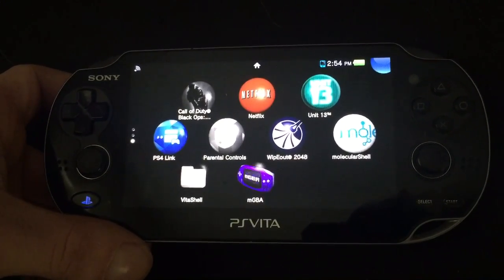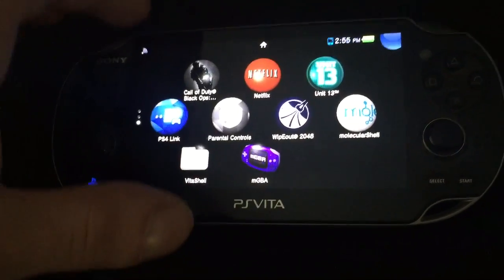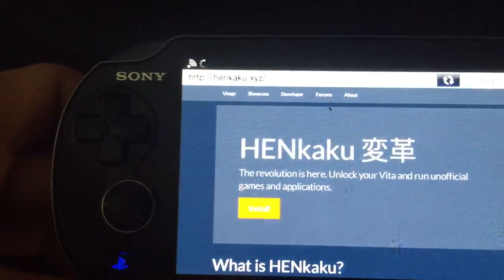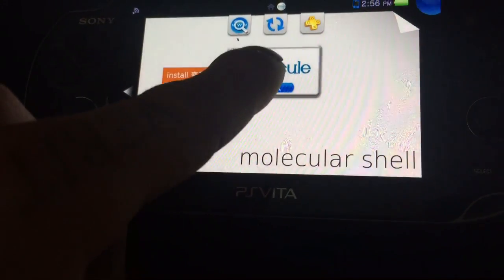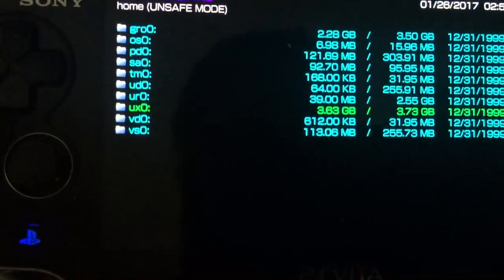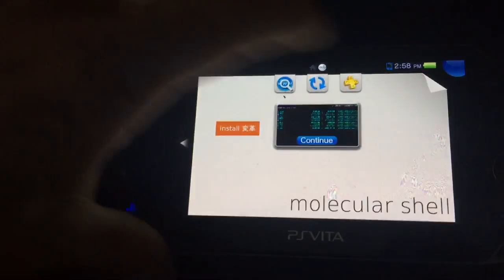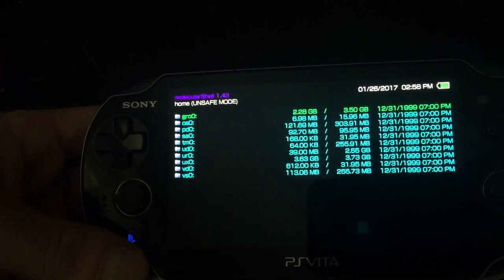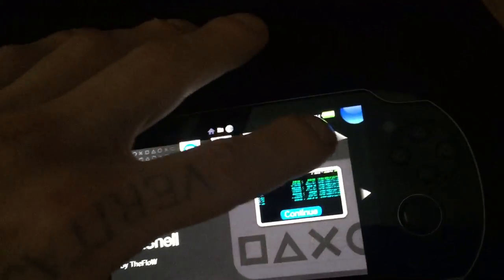PS Vita Cracked!! 3.60 Official Firmware MolecularShell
This is how to install the file manager client MolecularShell on your PSVita running Official firmware 3.60

NOTE: this will only work with 3.60 Official firmware or lower if you are over you have to wait for the updated version

Step 1: Power on your PSVita and be sure that your Wi-Fi is enabled

Step 2: navigate to the following address using your web browser application

Step 3: once on the webpage select install on the screen and allow it to install the patches. This will also install the program if your screen goes gray and says please wait or if you get an error message don't worry just keep trying if you try more than eight times reboot your PSVita and repeat step two.

Step 4: once you've successfully install the program open it up and you should only see highlighted folder that says UX0:/ this is your memory stick or system memory on your system hit start and scroll down to enable on safe homebrew and turn that on then hit start and exit molecular shell by hitting the PS button and swiping to the left.

Step 5: reboot molecular shell and now you should see all the other folders available and I will be able to freely use the FTP client and that will be in my next video

Congratulations you just successfully cracked your PS Vida running official firmware 3.60